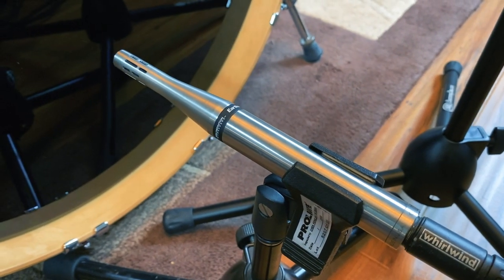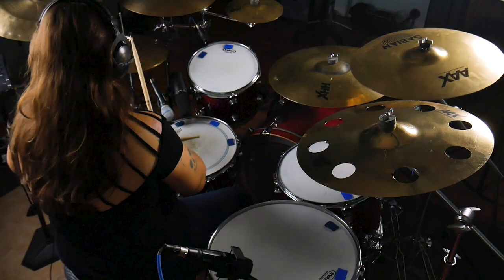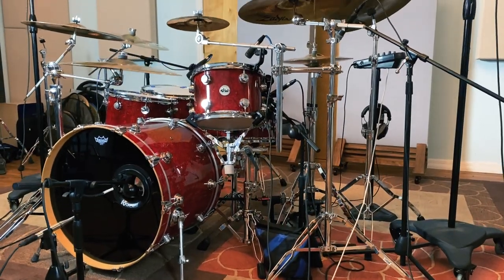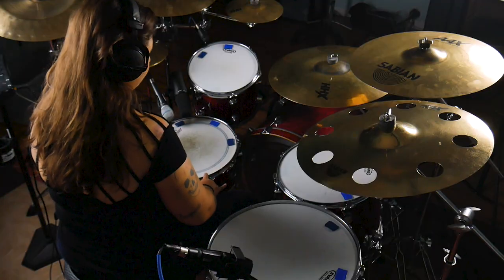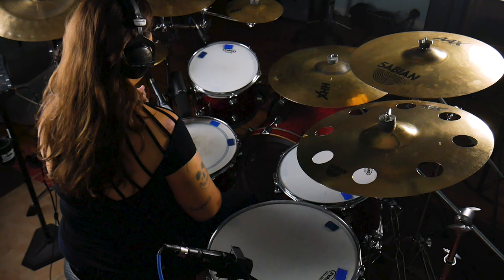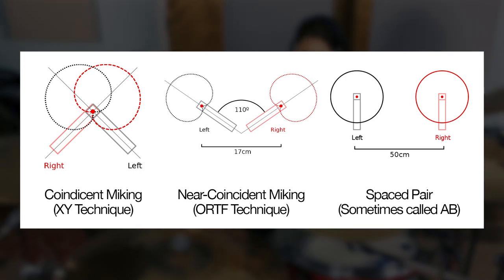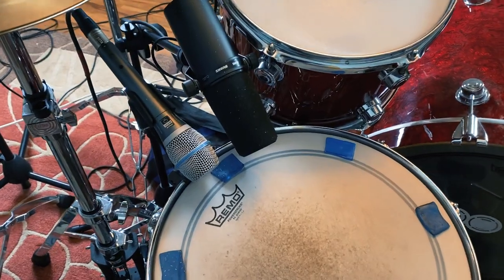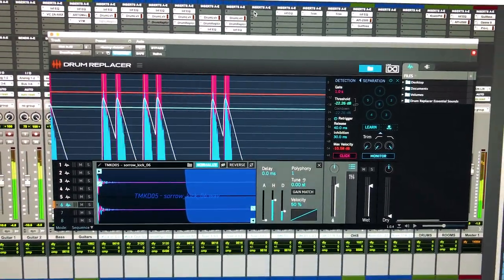Earthworks DK3 Drum Mic Kit // Recording Drums + Review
In this video I check out the DK3 drum mic kit from Earthworks, and test out some ways to work with only 3 microphones for tracking drums.